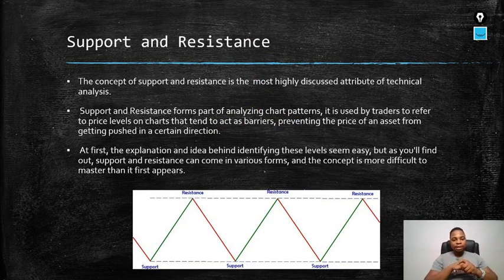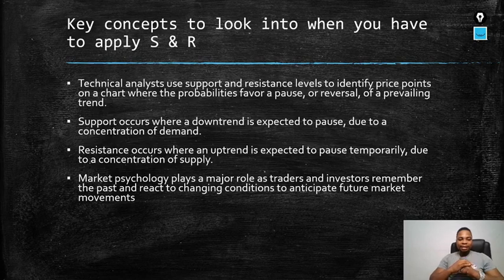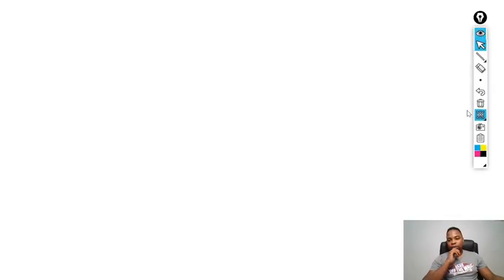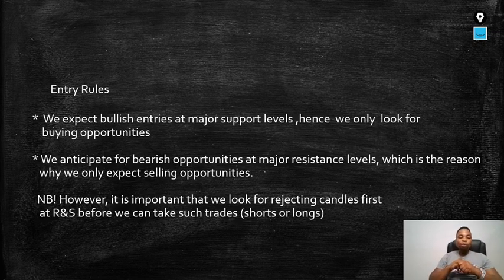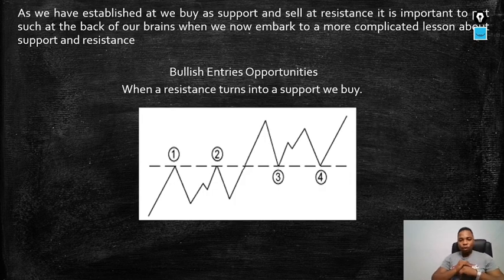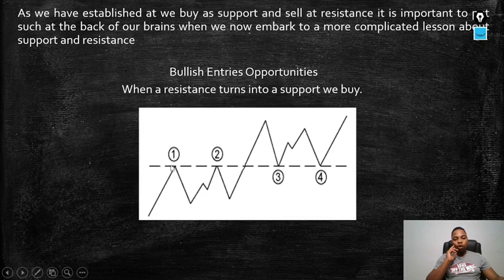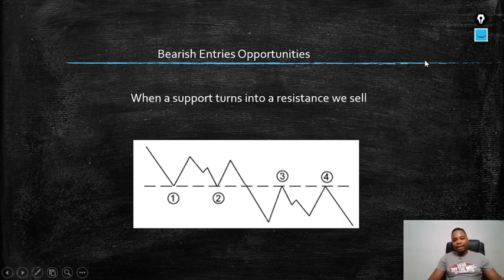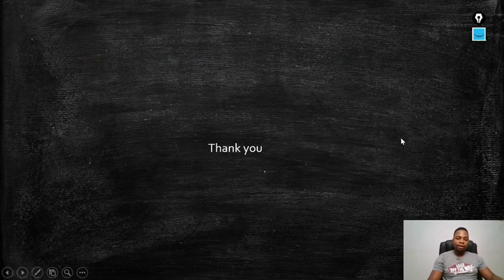FX Goat Support&Resistance Strategy📈🔥🔥💯